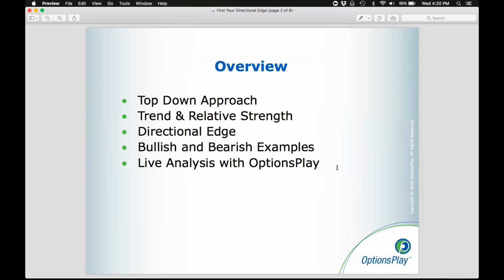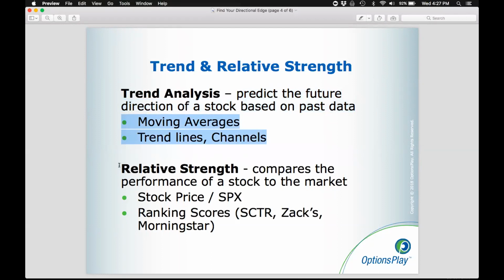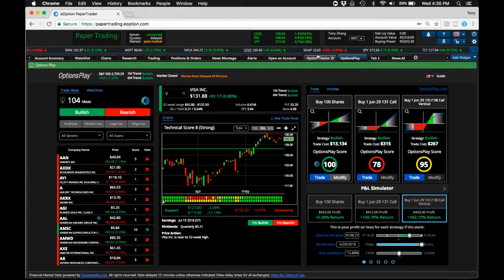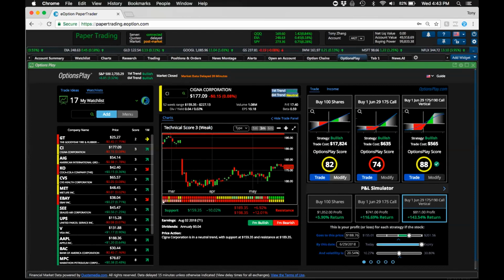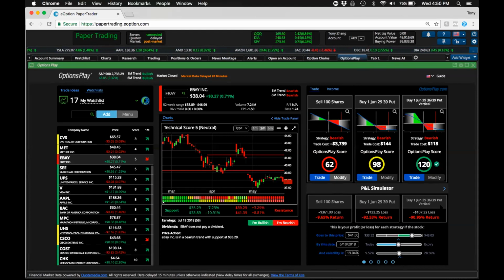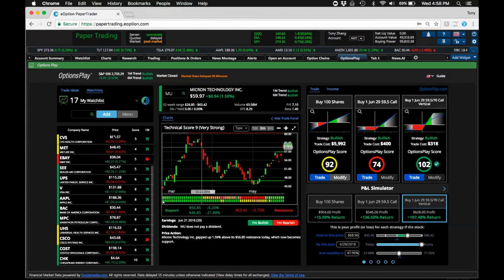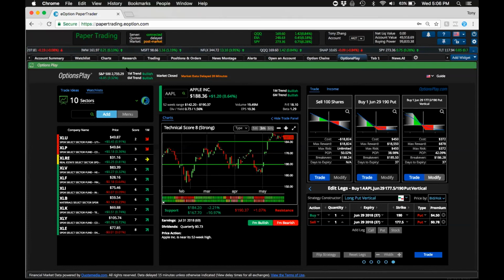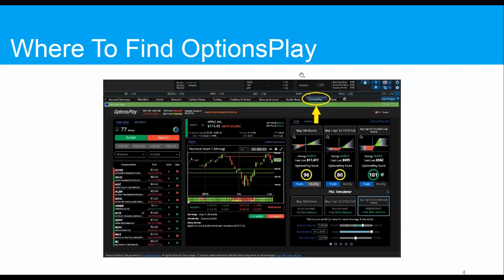eOption: Gain A Directional Edge with OptionsPlay (v.1)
Learn how you can gain a directional edge for your options trading using OptionsPlay! During this webinar learn how OptionsPlay can help identify high probability trade setups so you can make confident investment selections.